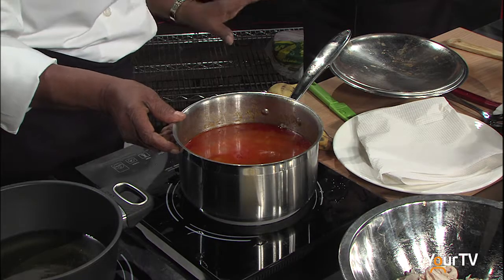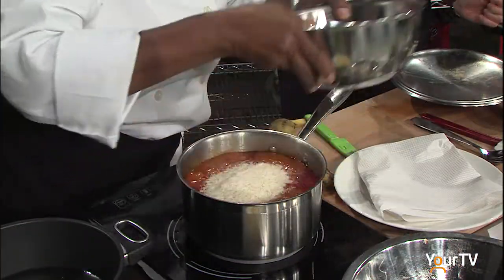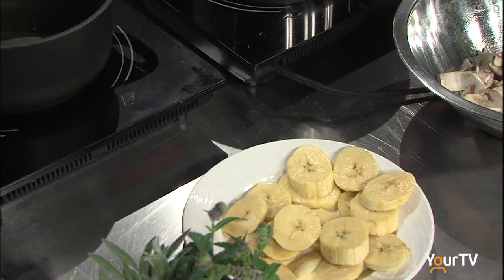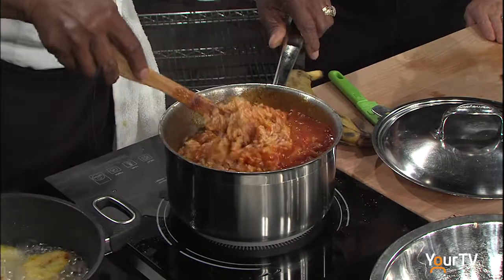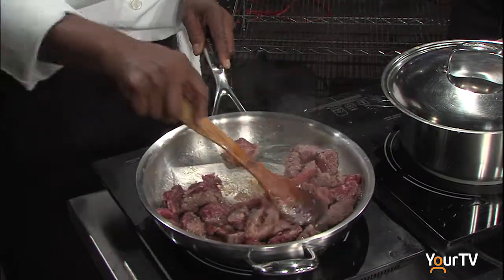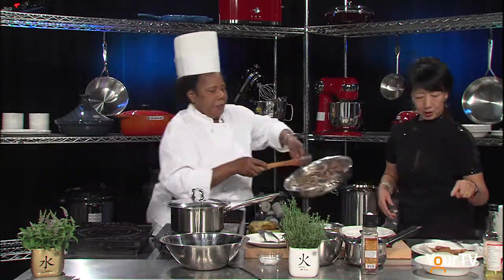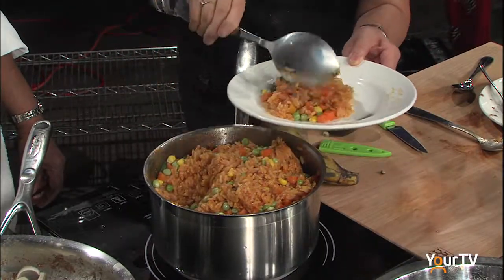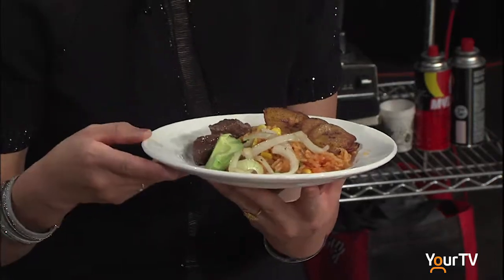Cultural Cooking: Agnes Mensah: Jollof Rice with Beef & Fried Plantain (Ghana)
Suzy's guest chef Agnes Mensah prepares Jollof Rice with Beef & Fried Plantain (Ghana)